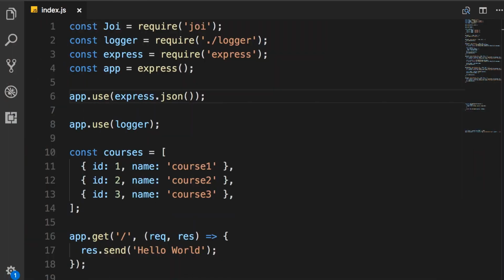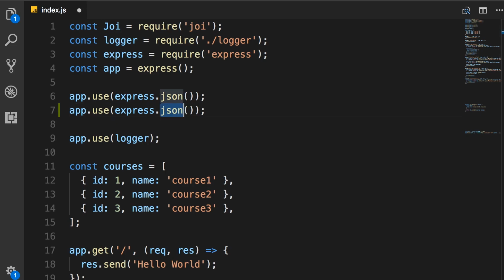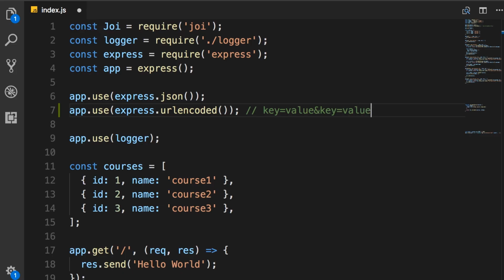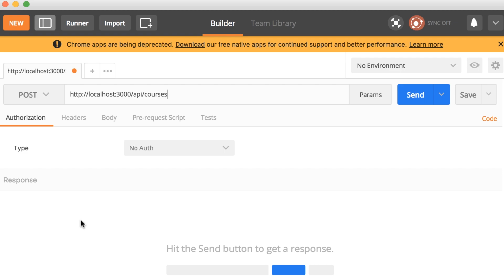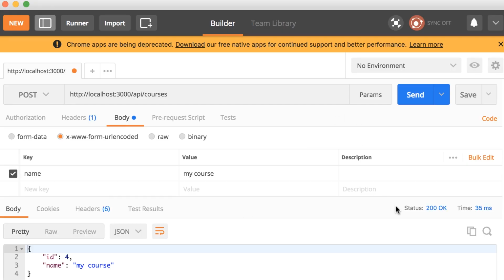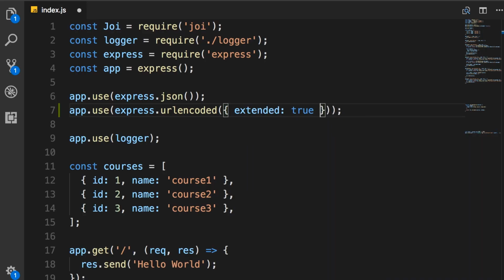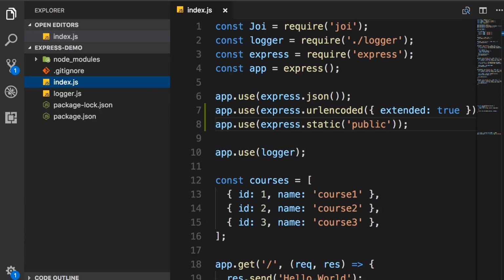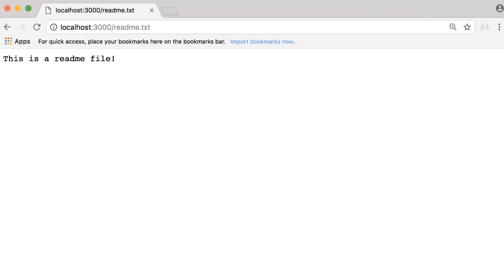54 Built in Middleware